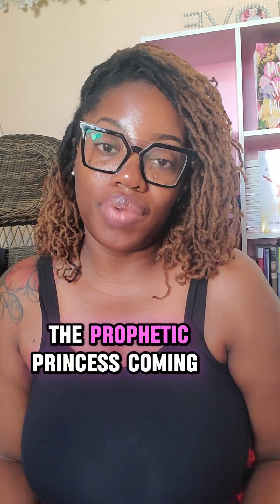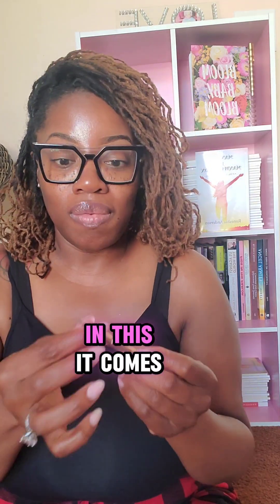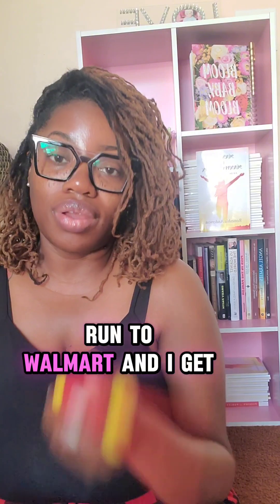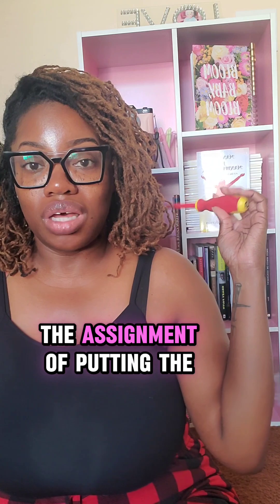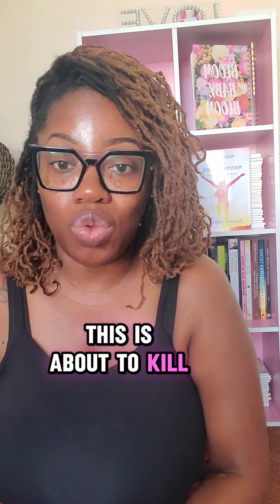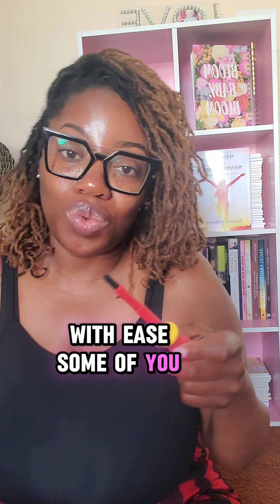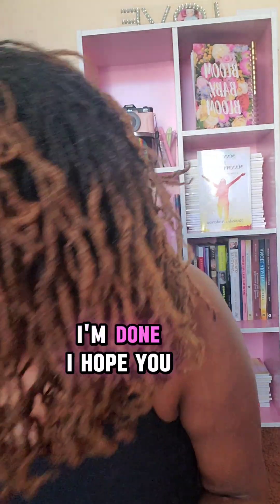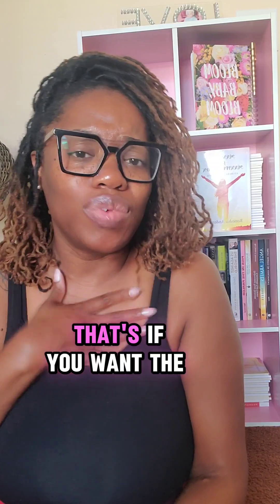Your ASSIGNMENT may not be As HARD as You Think‼️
XOXO,
Your Favorite Cousin or NOT

To request one on one DELIVERANCE MINISTRY or LIFE STRATEGY sessions

***I pray over ALL seeds no matter how great or small!***

All the information you need.

Purchase my book📚: Mantled for Manifestation